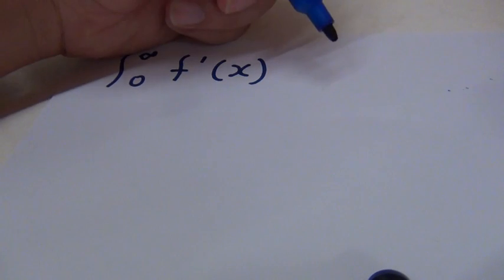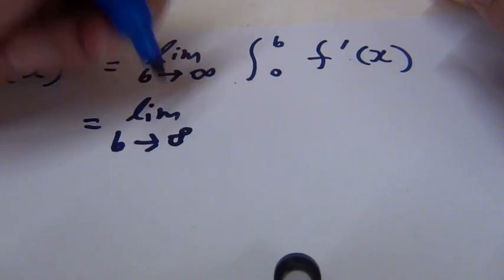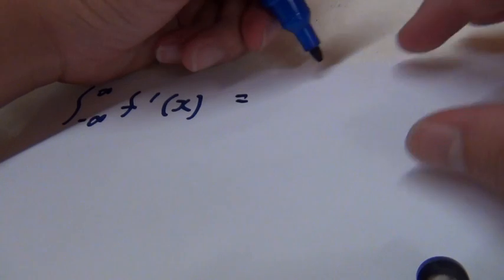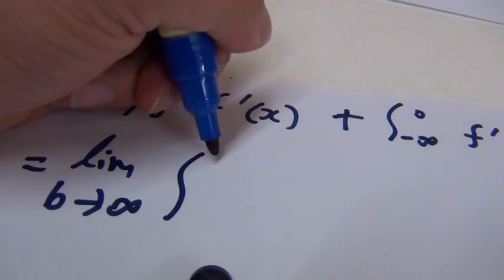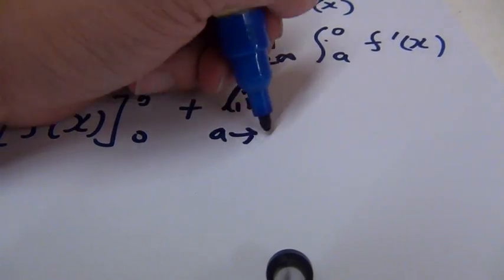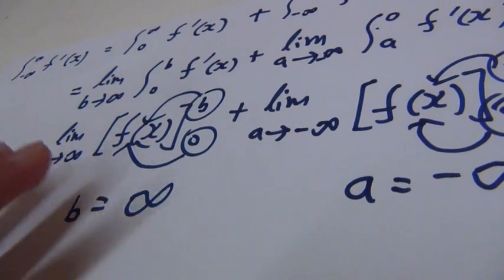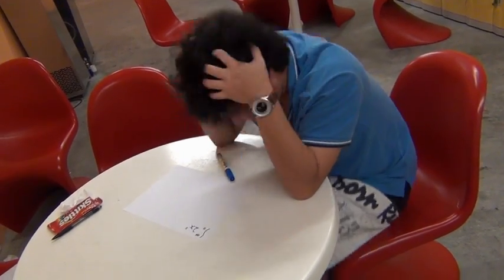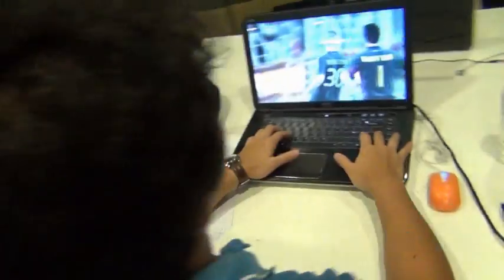Calculus Improper Integrals - EPIC CALCULUS TIME!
Well.. there you have it! Be sure to watch the end